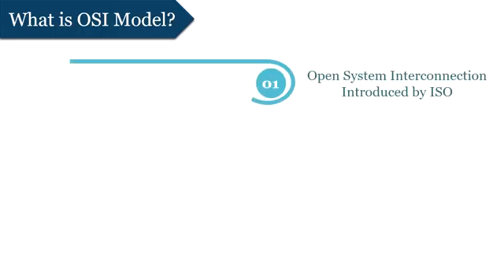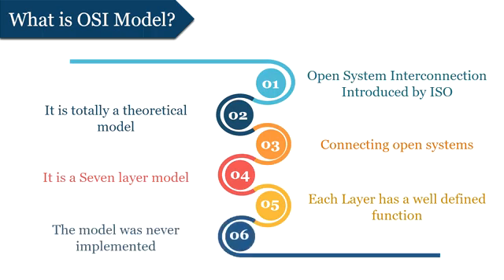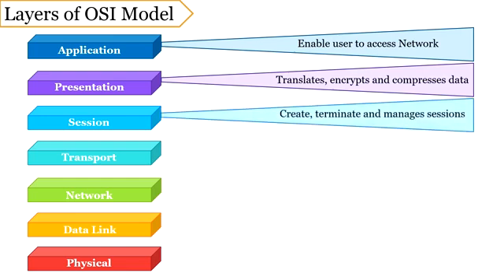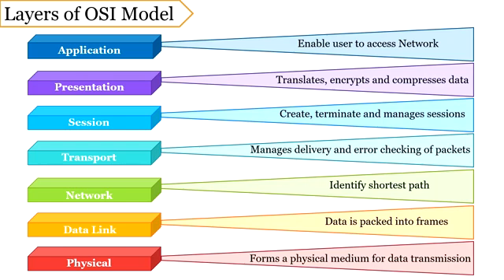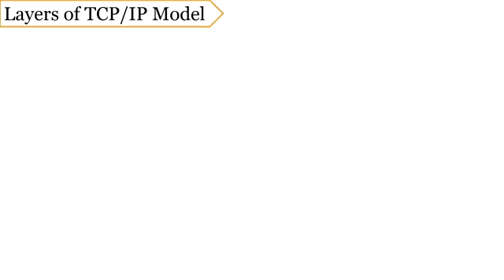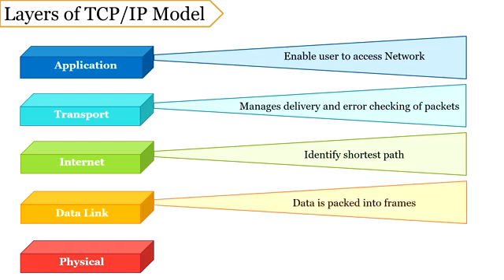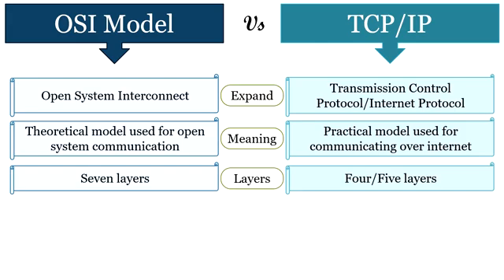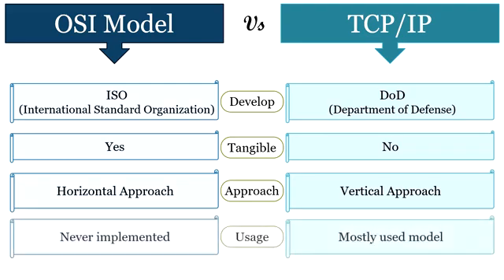TCP IP Vs OSI Model Difference Between them with Comparison Chart